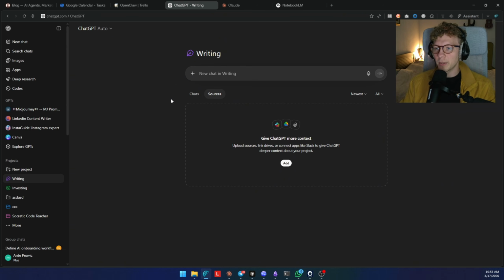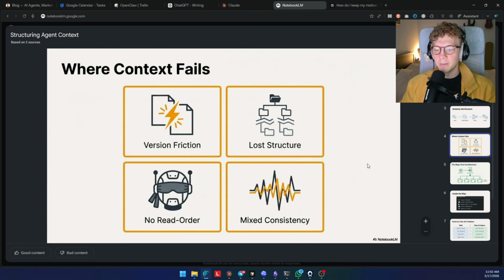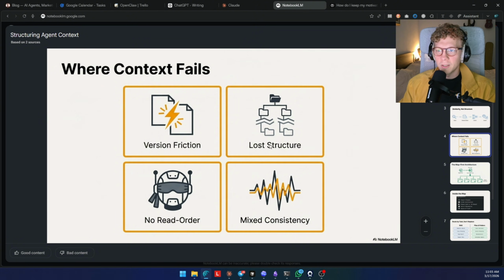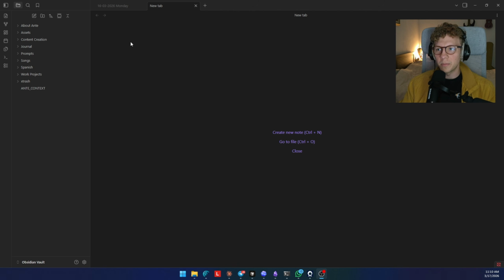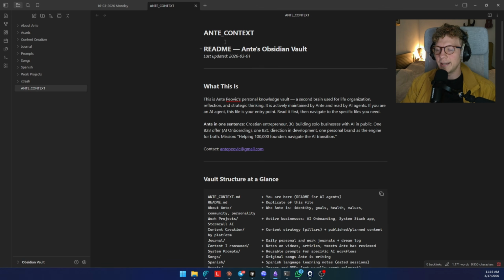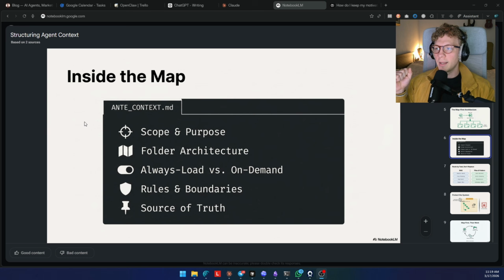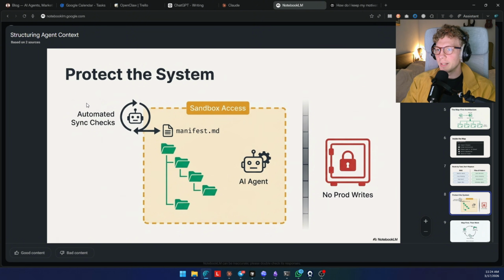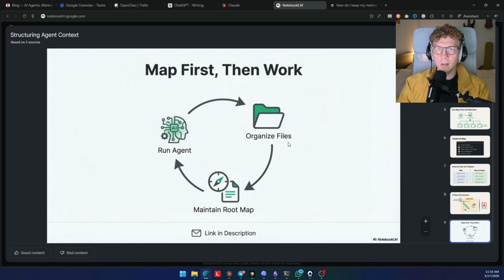stop uploading files to AI (use this system instead)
You’ll learn:

• Where RAG works best (semantic/fuzzy retrieval)
• Where it fails in agent workflows (structure, order, consistency)
• How to use a root context file as a map
• How to keep that file updated with weekly automation

If you’re building with AI as a founder/operator, this will save you time and reduce noisy outputs.

Chapters

00:00 Intro: the “upload more docs” myth
00:39 How RAG actually works
01:19 Where RAG is excellent
03:52 Where RAG breaks for agents
05:21 Files & folders approach explained
08:12 The root context file trick (manifest.md / README.md)
10:47 What to include in the root file
11:22 RAG vs files/folders comparison
12:10 Weekly auto-update workflow
13:27 Why this matters beyond Obsidian
14:30 Final framework + takeaway
15:39 Outro + next steps